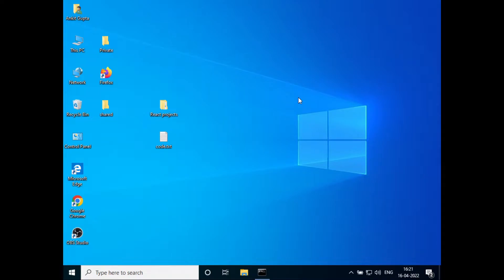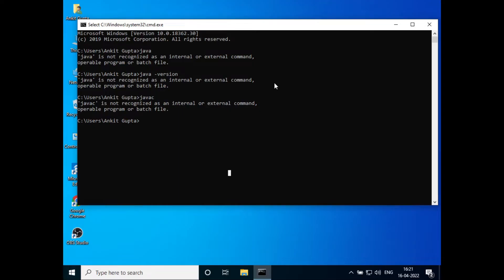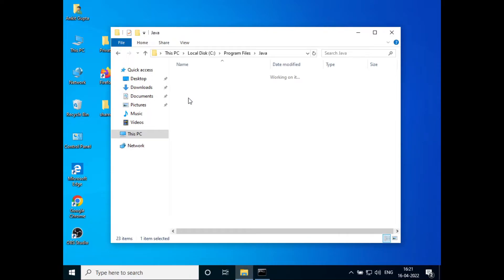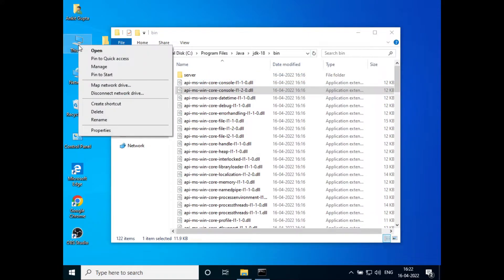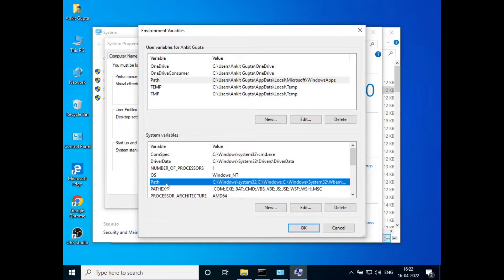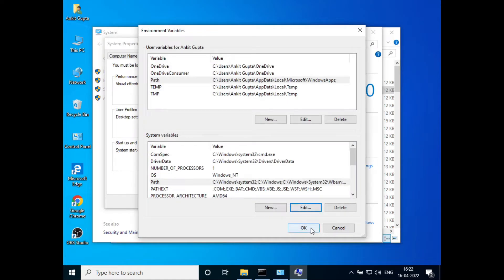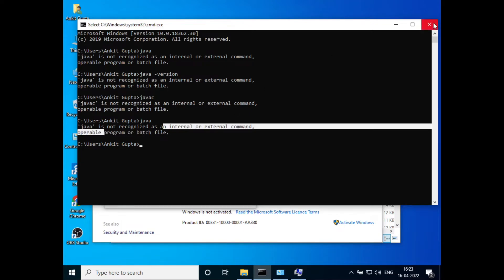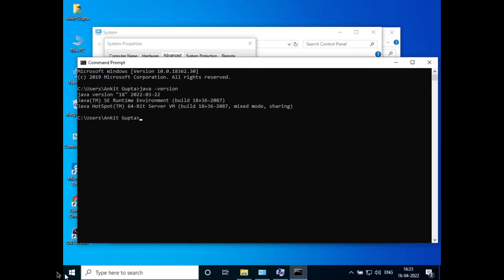Fixed javac is not recognized as an internal or external command | Windows 10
javac is not recognized as an internal or external command Windows 11\10 \ 8 \ 7 Fixed

Java is a high-level, class-based, object-oriented programming language that is designed to have as few implementation dependencies as possible. It is a general-purpose programming language intended to let programmers write once, run anywhere (WORA), meaning that compiled Java code can run on all platforms that support Java without the need to recompile. Java applications are typically compiled to bytecode that can run on any Java virtual machine (JVM) regardless of the underlying computer architecture. The syntax of Java is similar to C and C++, but has fewer low-level facilities than either of them. The Java runtime provides dynamic capabilities (such as reflection and runtime code modification) that are typically not available in traditional compiled languages. As of 2019, Java was one of the most popular programming languages in use according to GitHub,particularly for client–server web applications, with a reported 9 million developers.